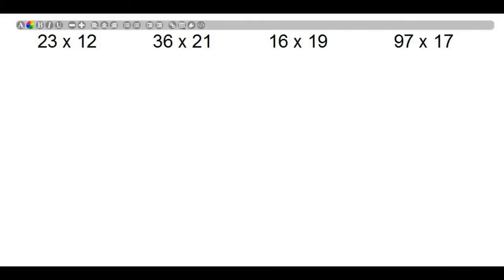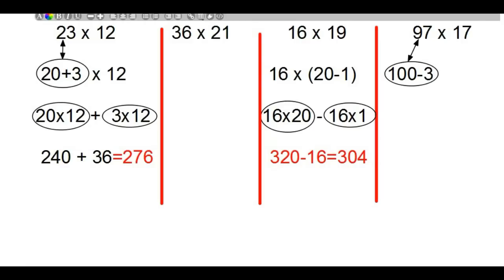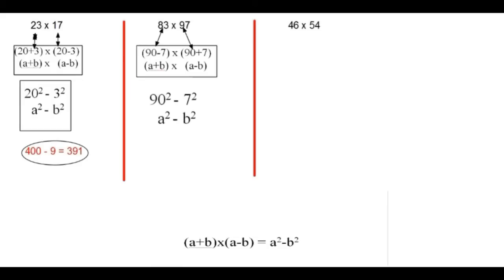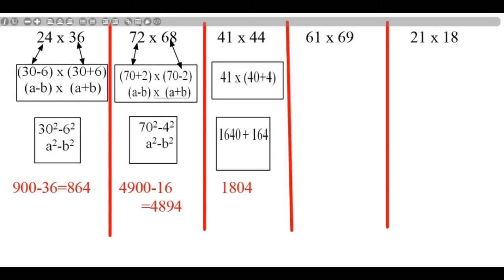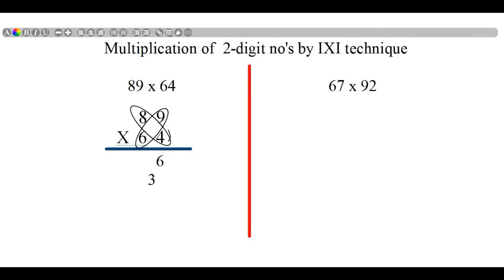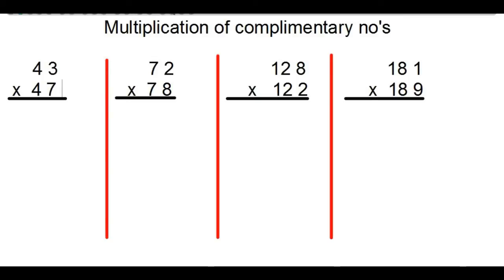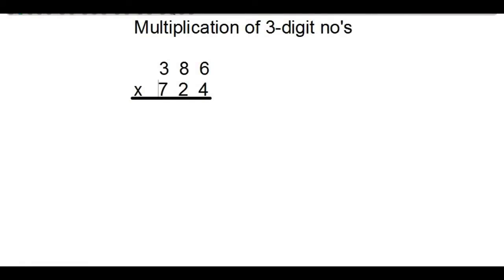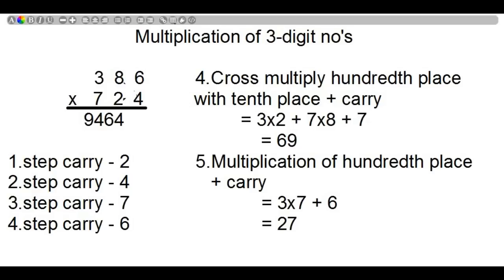Agarwal's IBPS tutorial || Various Multiplication techniques in seconds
Follw us on
gplus.to/amplitudesaptitude